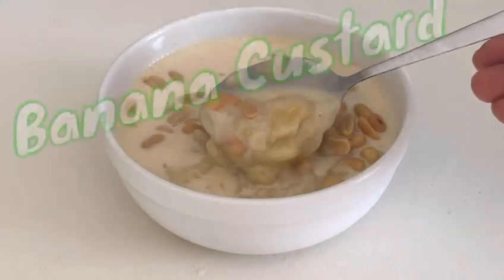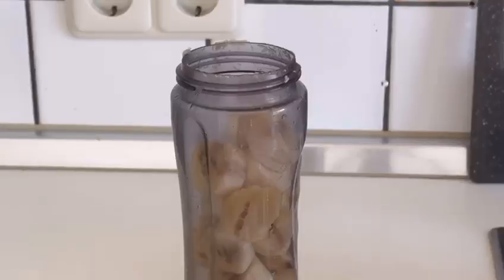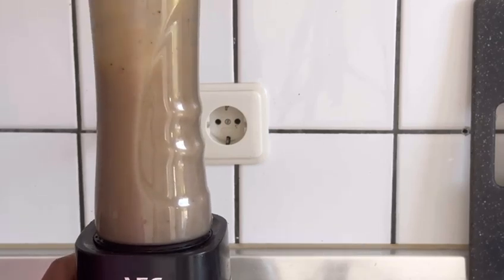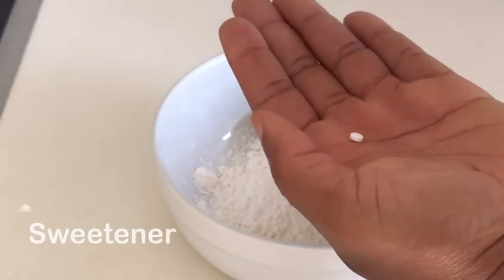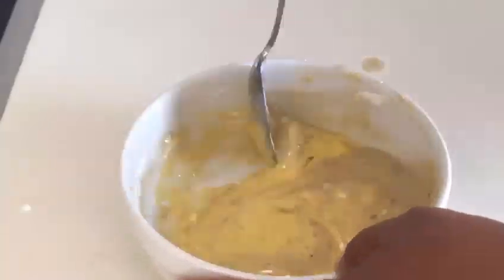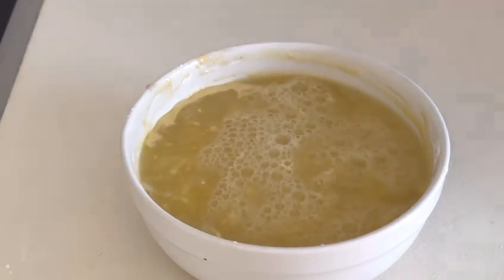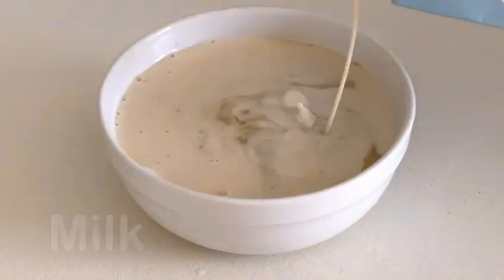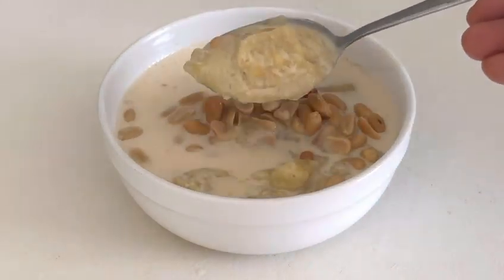Homemade Banana Custard (Eat And Sleep Like A Baby)